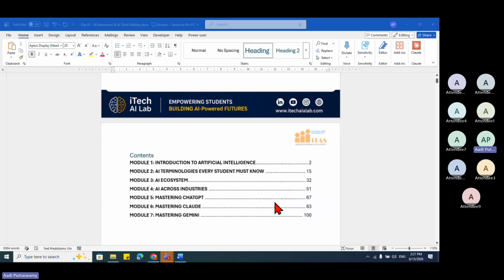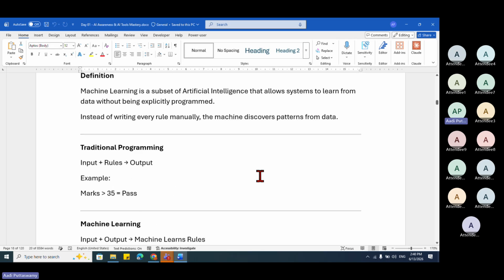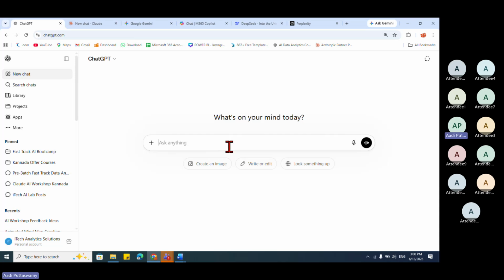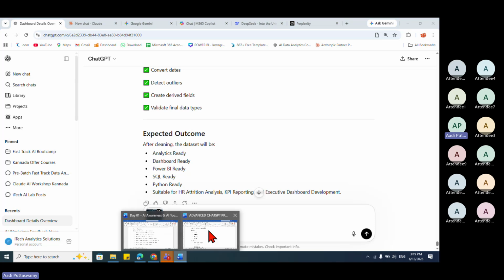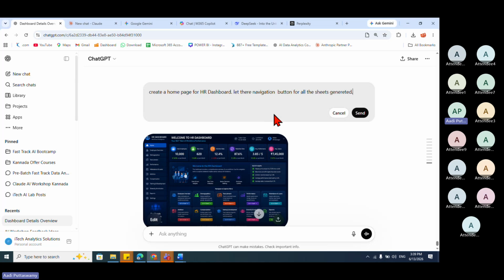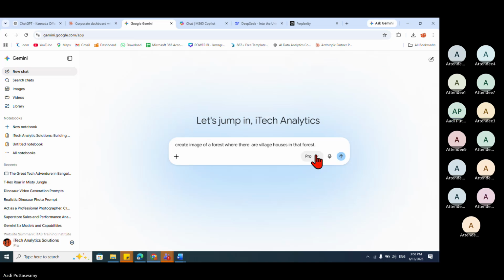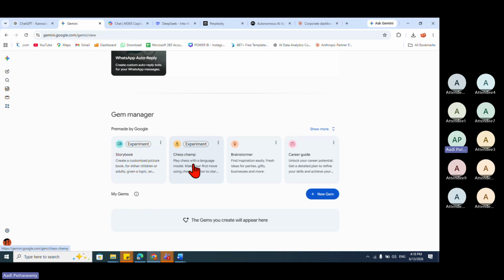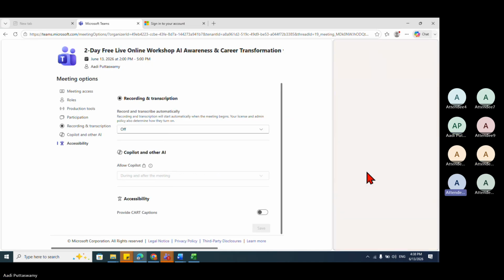AI Awareness & AI Tools Mastery | ChatGPT, Claude & Gemini | Day 01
🚀 DAY 01 – AI AWARENESS & AI TOOLS MASTERY

Welcome to Day 01 of our FREE 2-Day Live Online Workshop:
AI Awareness & Career Transformation with ChatGPT, Claude & Gemini.

In this session, you will learn:

✅ AI Terminologies Every Student Must Know
✅ AI Ecosystem Explained
✅ AI Across Various Industries
✅ ChatGPT Mastery
✅ Claude AI Mastery
✅ Google Gemini Mastery
✅ Prompt Engineering Fundamentals
✅ Practical AI Use Cases for Students

This workshop is specially designed for College Students who want to prepare themselves for the AI-driven future.

🎯 What You'll Gain:
• AI Awareness
• Industry Knowledge
• Hands-on AI Tool Experience
• Career Insights
• Future-Ready Skills

👨‍🏫 Mentor:
Dr. Aadi Puttaswamy T
Founder & CEO
iTech Analytic Solutions
iTech AI Lab